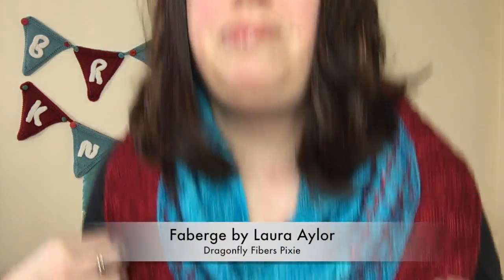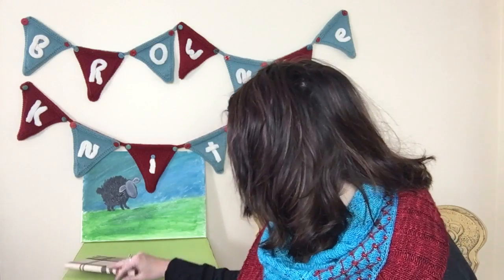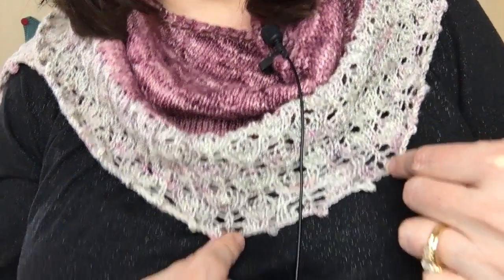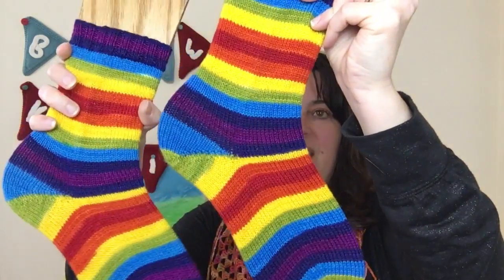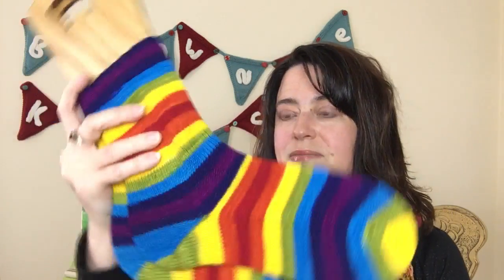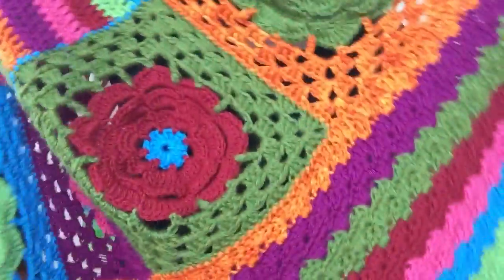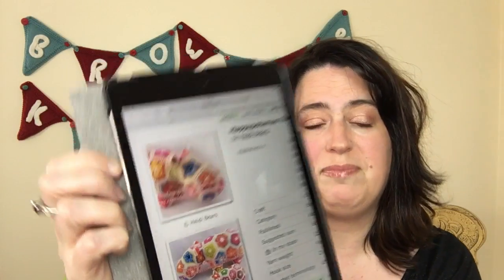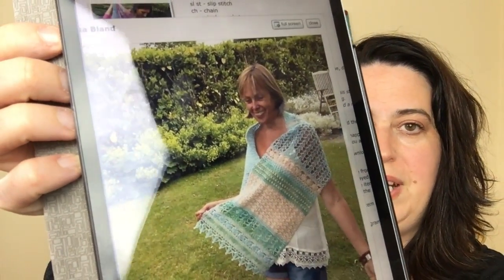Brownie Knits Episode 36: Um...Garbie Clothes and Don't French Kiss Me!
Welcome to the Brownie Knits knitting and crochet video podcast! In this episode I share LOADS of finished projects, discuss our current KAL/CALs, and announce the giveaway winner for February 2016 for 2016StashDown.

* Passerine Hat by Erica Heusser out of Madelinetosh Tosh Sock Tern and Neighborhood Fiber Co. Old Town
* Faberge Shawl by Laura Aylor out of Dragonfly Fibers Pixie Mermaid and Dragonberry
* Across the Pond Shawl by Mina of the Knitting Expat podcast out of Dream in Color Smooshy Magic Orchid and Haute Knit Tweed Sock Meet Me at the Ballet
* 1/2 Granny Square Shawl by Anastacia Zittel out of Hedgehog Fibers Villain
* Turtlepurl Striped Turtle Toes Om socks
* Groovyghan by Tracy St. John out of Berroco Vintage
* Happypotamus The Happy Hippo by Heidi Bears
* Monsoon Stole by Alia Bland

Mentions:
Lina Knits
Diary of a Yarn Snob
Beadroom on Ravelry

Follow along on Instagram (BrownieKnits) and in the Brownie Knits group in Ravelry.com!